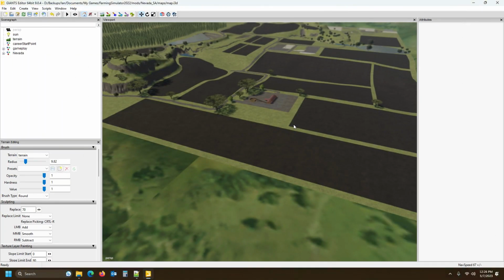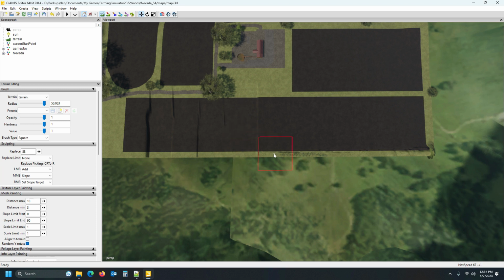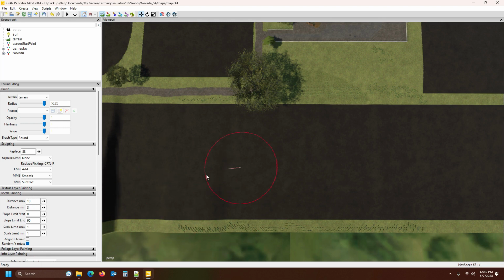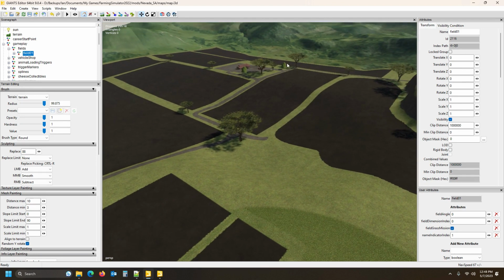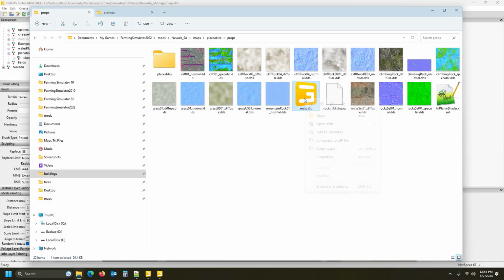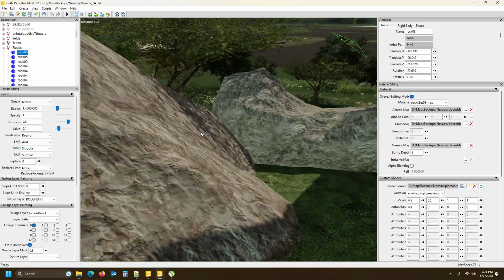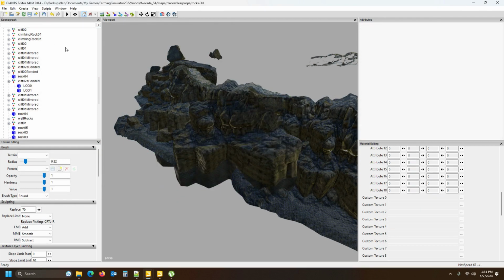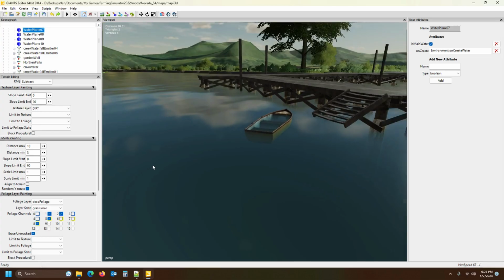Full Map Conversion Series FS19 to FS22, Episode 04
In this video:
1. Using the Slope tool
2. Placeholders  18:20
3. Fields 20:15
4. Rocks and textures fix  27:00